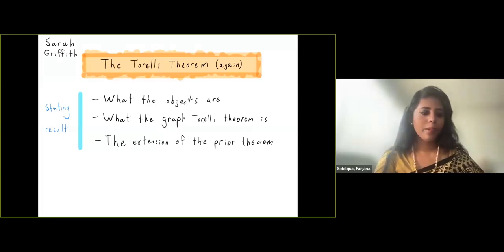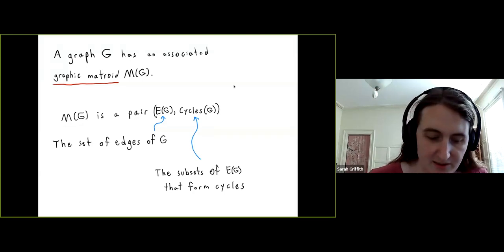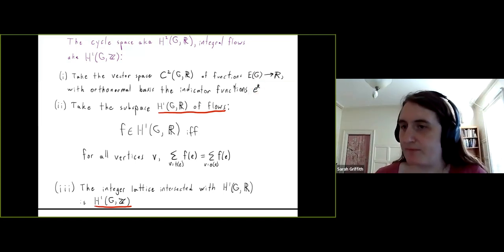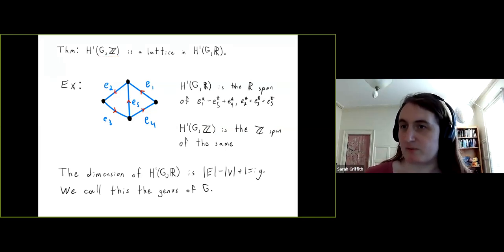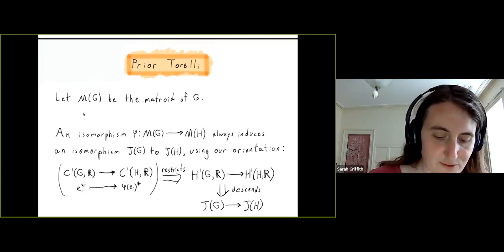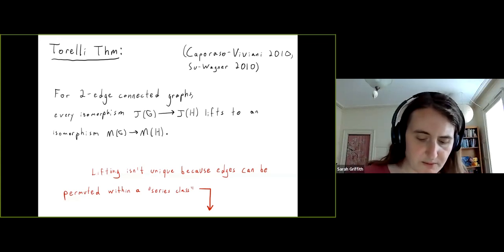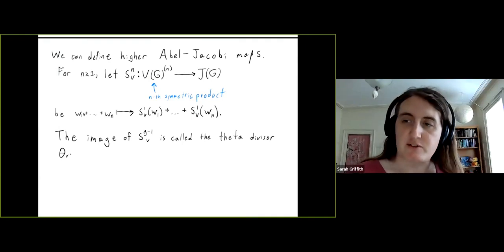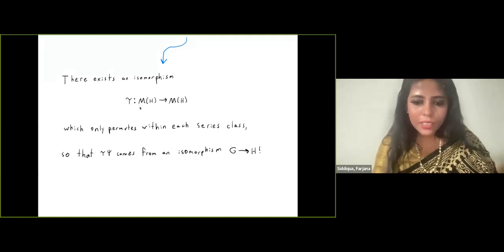Sarah Griffith-Siqueira at Pitt AWM Student Seminar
Talk by Sarah Griffith-Siqueira, PhD Student, Brown University,  titled “The Torelli theorem for graphs”, delivered at AWM Pitt Grad Seminar on April 21, 2023.